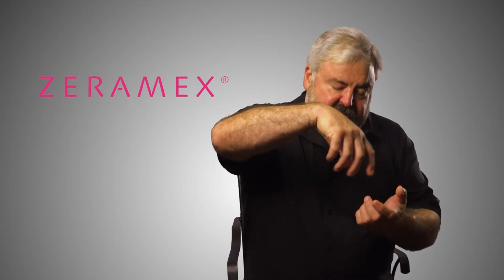ZERAMEX® - Benefits of Ceramic Implants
In this video, Dr. Thomas Colpitts discusses the benefits of Ceramic Implant and his experience with ZERAMEX Ceramic Implants.

Dr. G. Thomas Colpitts, DDS, ND, IMD Doctor of Integrative Medicine Accredited member of IAOMT. Dr. G. Thomas Colpitts holds a BS from the University of Tulsa and a DDS from Washington University at St. Louis.After dental school, Dr. Colpitts enlisted in the US Army and served for two years. His second year was served in Vietnam at the height of the war, first with the 25th Infantry Division near Cu Chi, then with the 3rd Marine Division north of DaNang. He was awarded the Bronze Star for his service.

Dr. Colpitts then pursued a naturopathic degree at the renowned Capital University of Integrative Medicine in Washington, DC. Simply, he wanted to better understand the body in its relationship to the mouth. At Capital, he studied with MDs, DOs, DCs, and dentists from all over the US and Europe. It was where the best and brightest in holistic health met, taught, and learned. After his graduation, Dr. Colpitts was asked to head its dental department. So he traveled monthly to Washington for six years, teaching professionals about biologic dentistry.

Talk to a ZERAMEX representative today!